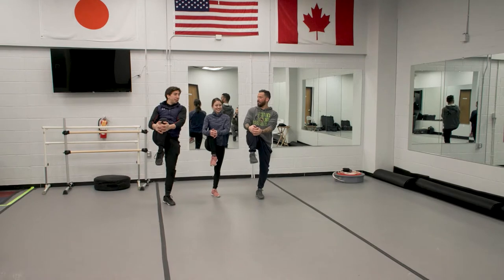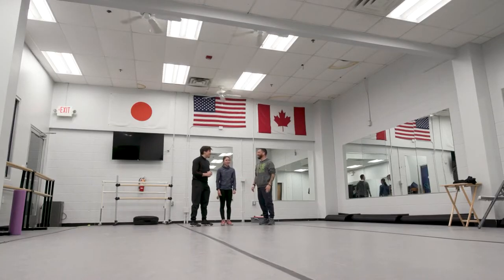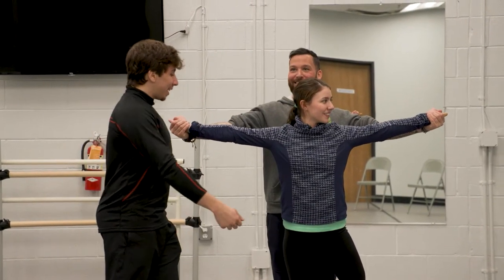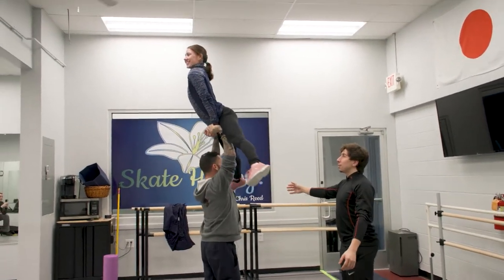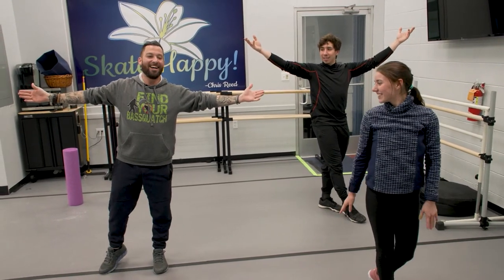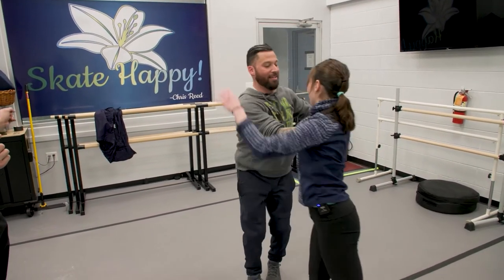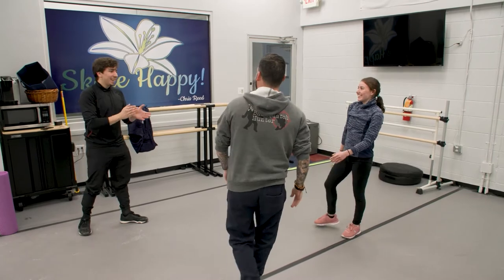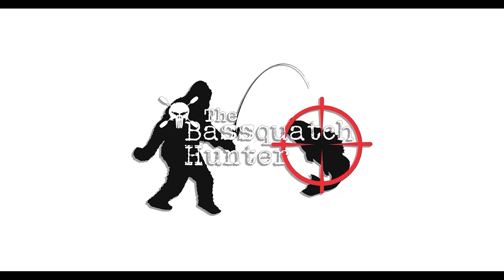Training to learn how to figure skate! - Off Ice!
This is a sneak peek from episode 3 of the show! In this clip, Max and Val help me get ready to hit the ice! Check out the full episode on The Pursuit Channel and online everywhere in May 2022!